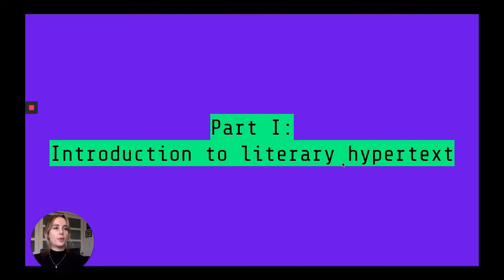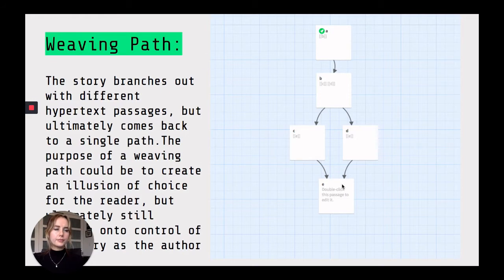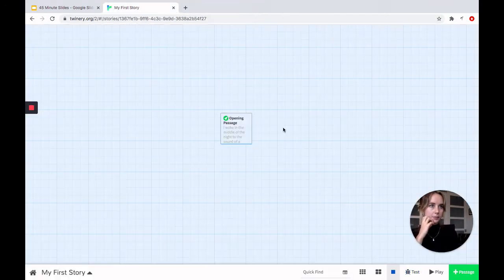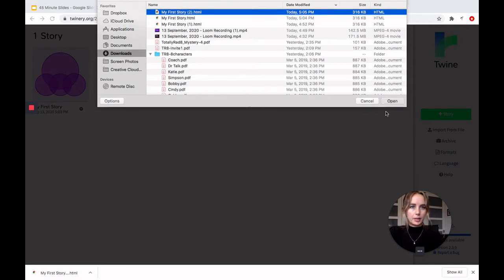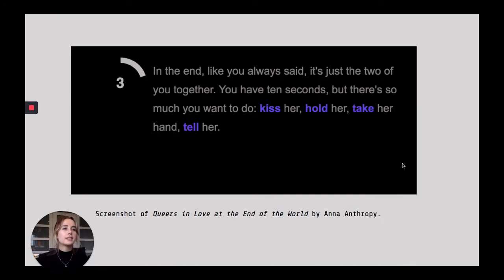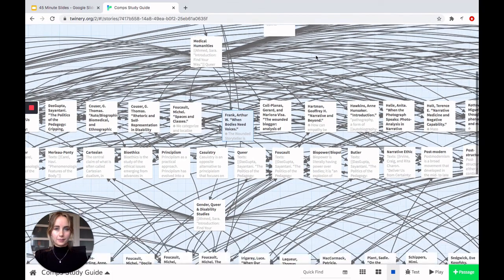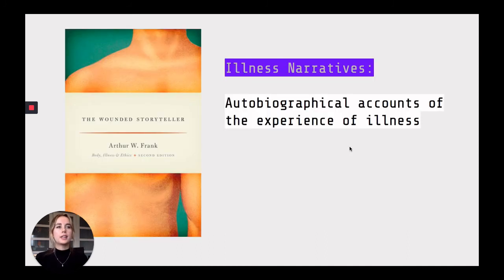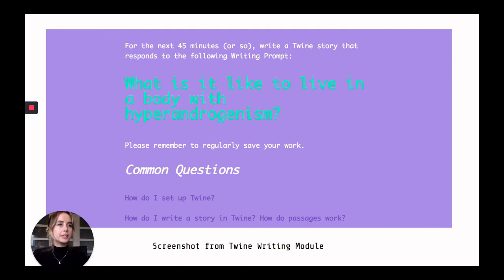Twinery: Building Literary Hypertexts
♦ Megan Perram, PhD Candidate at the University of Alberta

About: Literary hypertext is a form of rhizomatic digital story writing that calls on the reader to participate in the narrative’s unfolding by selecting various hyperlinks. Twine, one platform for literary hypertext, is a freely accessible, open source tool for nonlinear writing. Twine was developed by interactive fiction author Chris Klimas in 2009 to reduce barriers to entry for game creators of marginalized identities. This workshop will discuss the use of Twine in three major areas: literary game design; education-based mind-mapping, and therapeutic pathways for illness narratives.